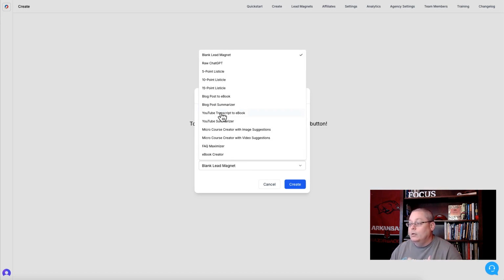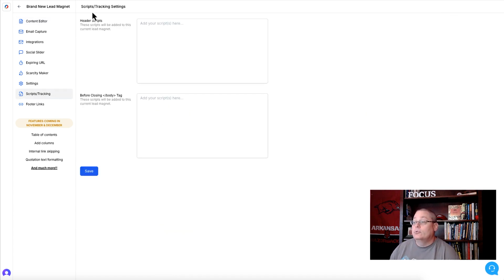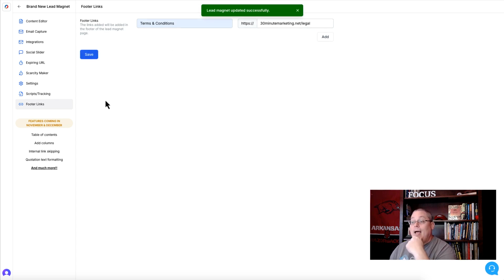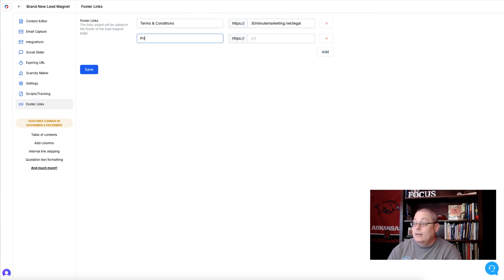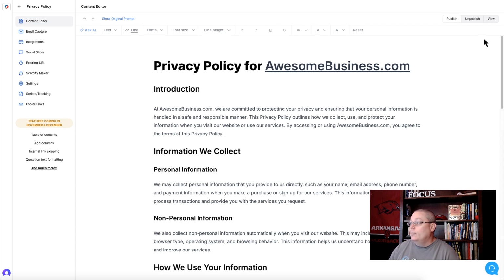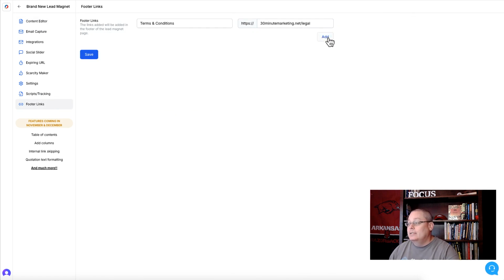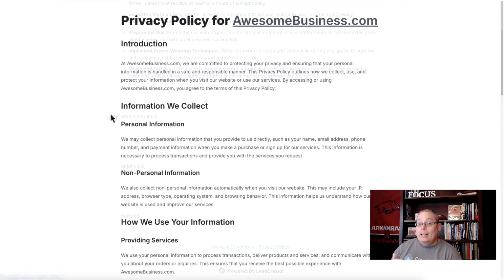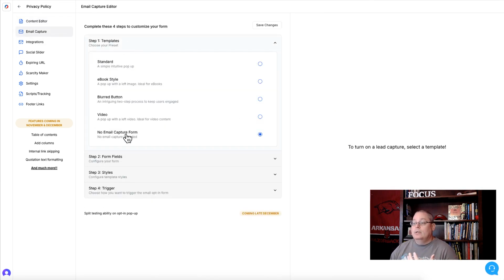LeadCreator AI More Than Just Lead Magnets